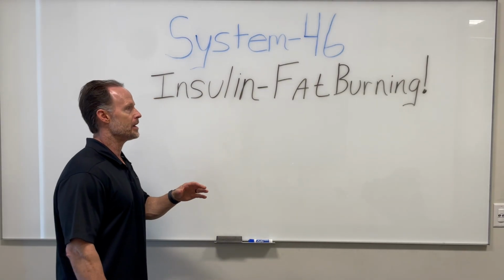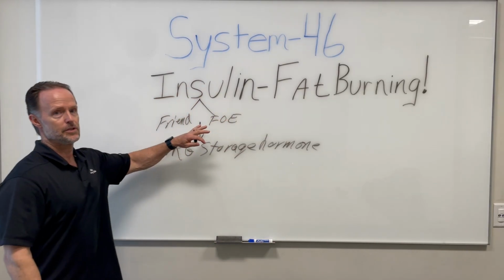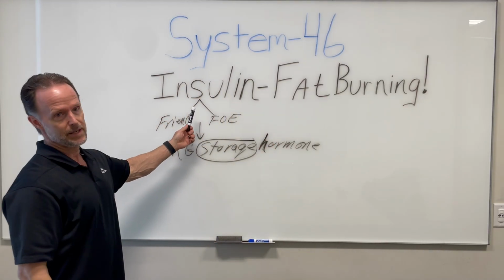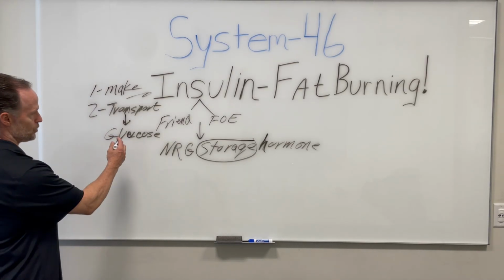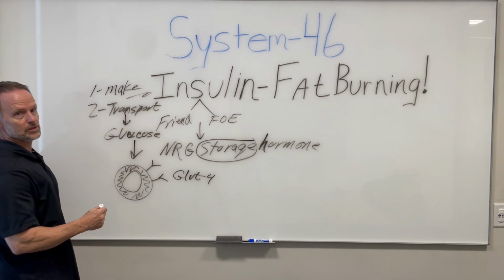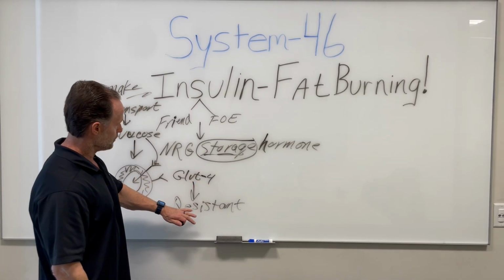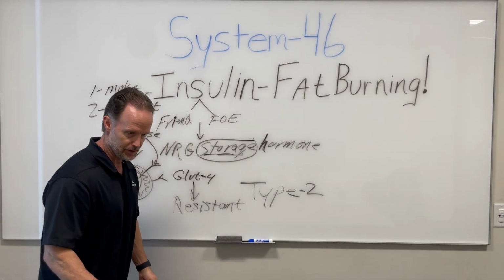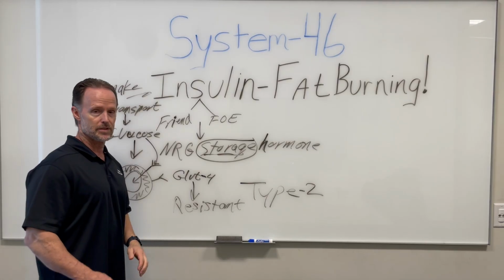System-46 Insulin and Fat Burning-1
The role of insulin and fat burning in the body